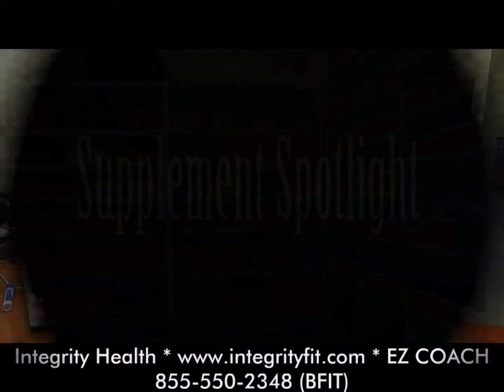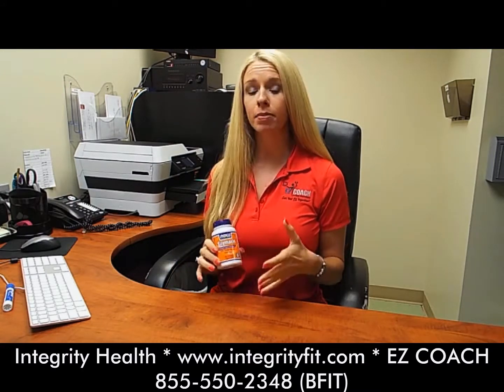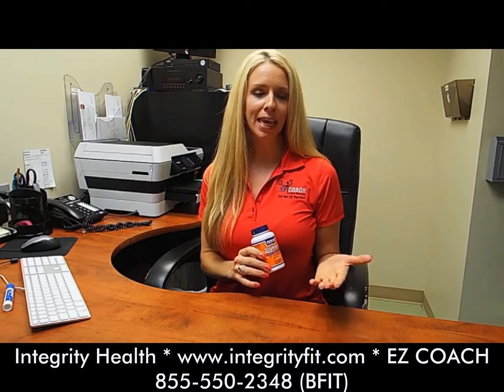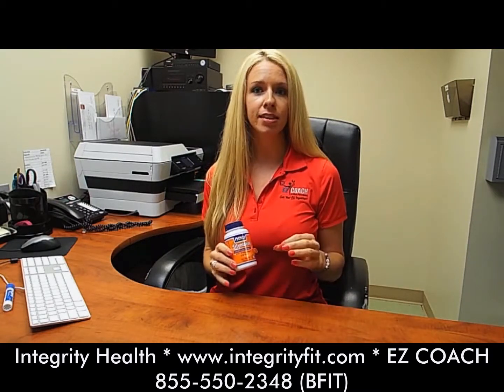Supplement Spotlight Silymarin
Brief video on supplement silymarin